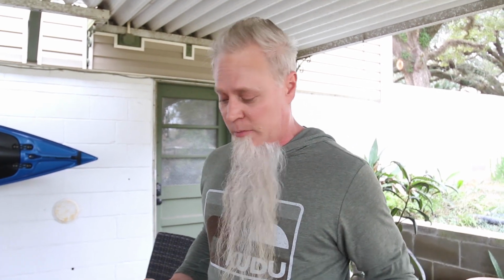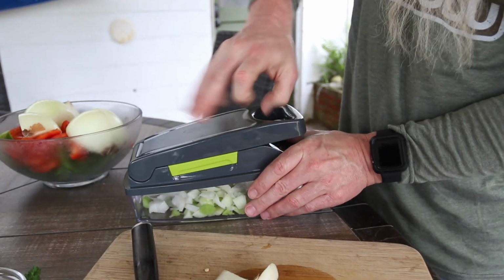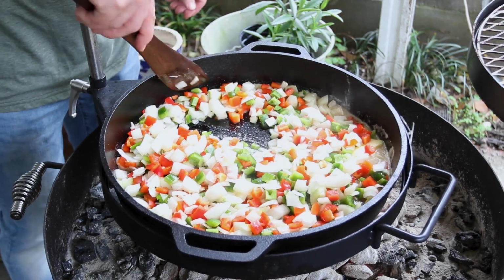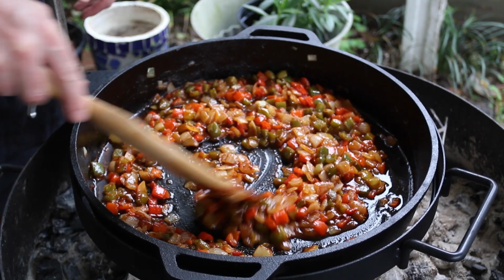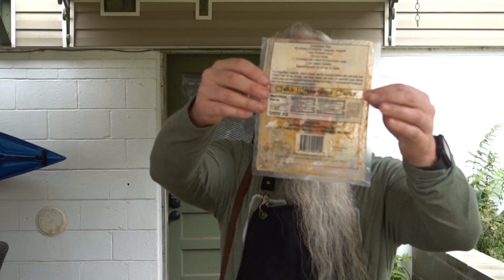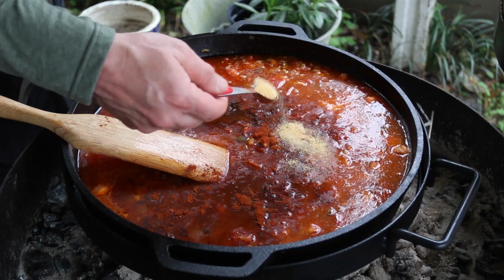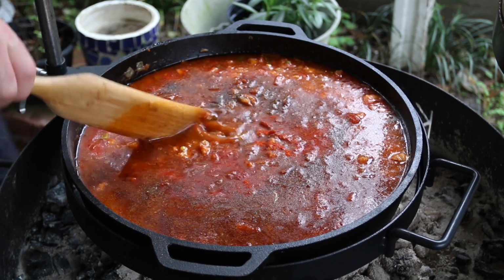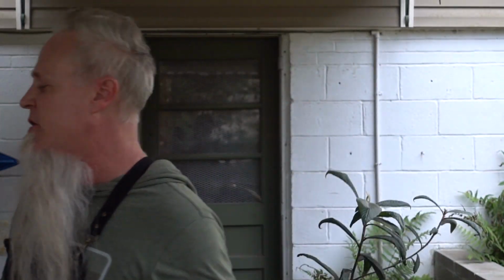🦐Louisiana Crawfish Etouffee 🦐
The absolute best 🦐Louisiana Crawfish Etouffee🦐 I've ever had.

my handy dandy chopper
Cajun seasoning
Gebhardt's chili powder
Bamboo Spurtles
Chef Bourques Book

🦐ᴄʀᴀᴡꜰɪꜱʜ ᴇᴛᴏᴜꜰꜰᴇᴇ🦐
Ingredients:🦞
1 stick butter
1 stalk celery with leaves attached, diced
1 small green bell pepper, chopped
1 small red bell pepper, diced
1 onion, diced
1 tablespoon jarred roux
1 tablespoon tomato paste
3 Roma tomatoes, diced
4 cloves garlic, minced
1 stalk green onion, diced
1 pound crawfish, with fat
water
1/2 teaspoon paprika
1 teaspoon garlic powder
1/2 teaspoon chili powder
1/2 teaspoon ancho chili powder if you can't find it, leave it out
1 bay leaf
fresh, chopped parsley
Cajun seasoning to taste, I like Tony's
cayenne to taste
salt and pepper to taste
favorite hot sauce, to taste, optional
cooked white rice, for serving
Instructions
Heat your pot over medium heat. Throw in the stick of butter and let it melt. Add in the onion, bell pepper, and celery. Saute about 20 minutes or until the veggies just start to caramelize.

Once the veggies have begun to caramelize, add in a tablespoon of roux and tomato paste. Stir it about and let it work in the veggies for about 5 minutes.

Add your chopped tomatoes, green onion, garlic, and stir. Cook for about 10 minutes to let the tomatoes release some of their liquid.

Add the crawfish to the mix and stir. Fill your crawfish bag 3/4 of the way up with water. Swish it about and get all that goodness in the water. Add to the pot.

Add your salt, pepper, cayenne, paprika, garlic powder, chili powders, parsley, bay leaf, Tony's and hot sauce.

Stir to combine.

Simmer the concoction for 10 minutes, remove the bay leaf. Continue to simmer until the sauce has a gravy consistency.

Remove from the heat and serve over fresh white rice or over blackened fish. Enjoy!

Recipe Notes
You can use your favorite hot sauce in this for some heat.  I love Chalula’s sweet habanero hot sauce.  It’s not habanero hot, but it’s got some heat and it has a great sweetness to it.

I’m using jarred roux in this because I always have some on hand for odds and ends stuff.  You can make your own if you want, but you don’t need much.  For such a small amount, I find a jarred roux is just quicker.